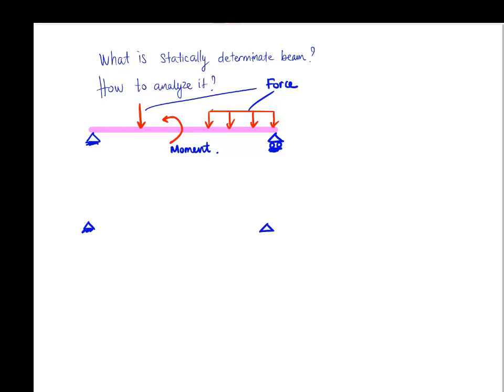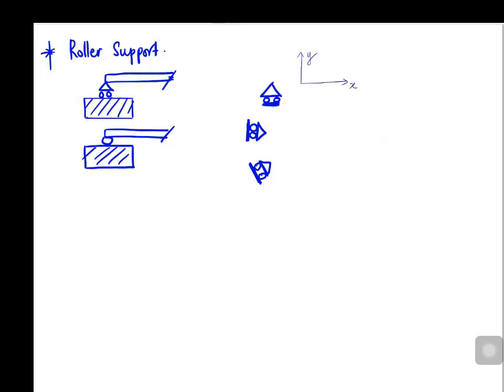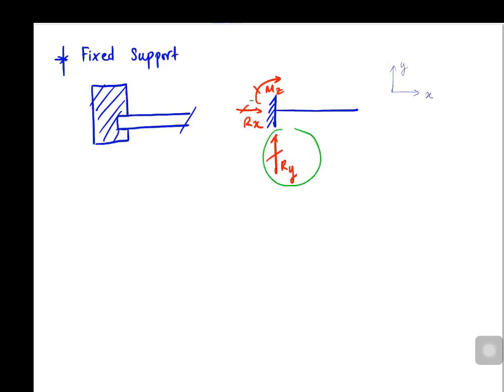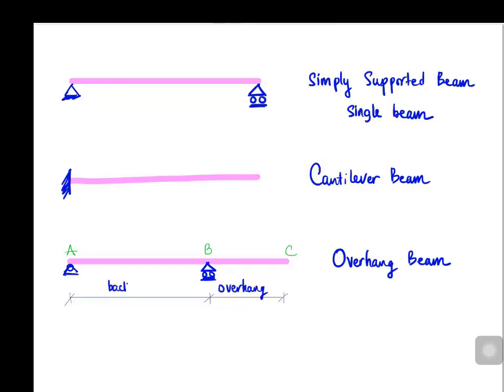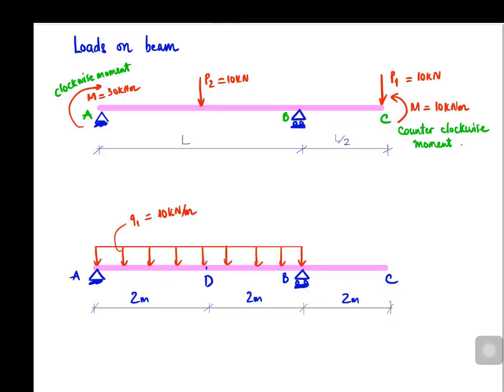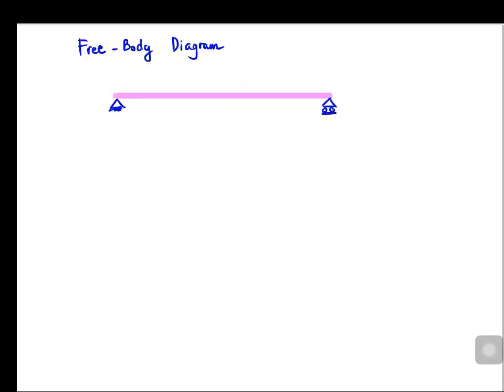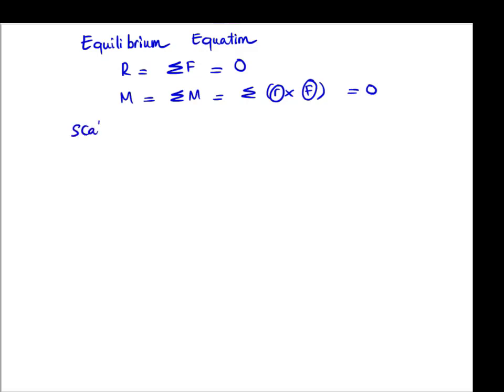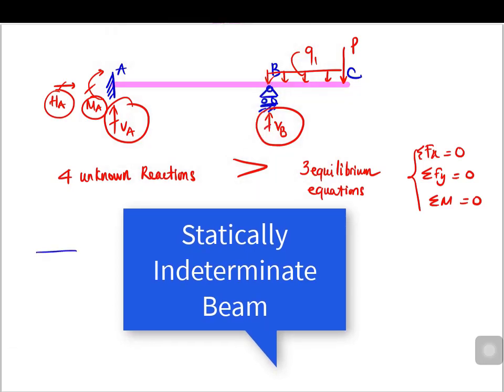[English in Engineering] Beam Structure Analysis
In this video we discuss about beam, which is one of the most common structure elements. Types of supports, types of beams and types of loading are explained carefully and clearly.
BTD Engineering helps you improve your English skills in engineering.